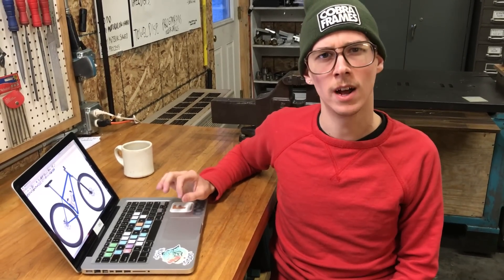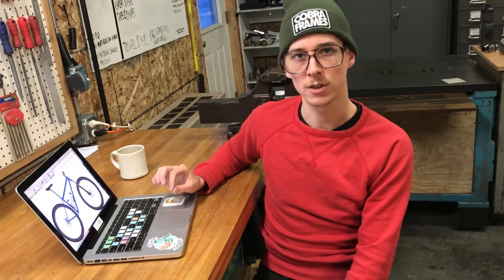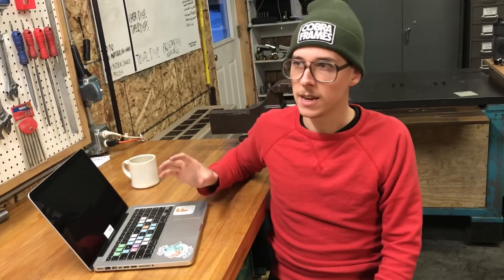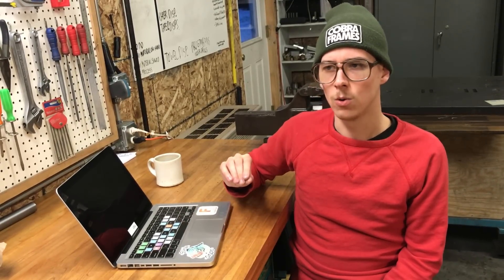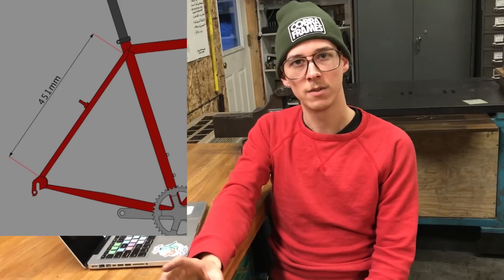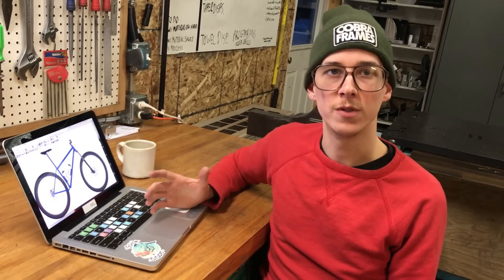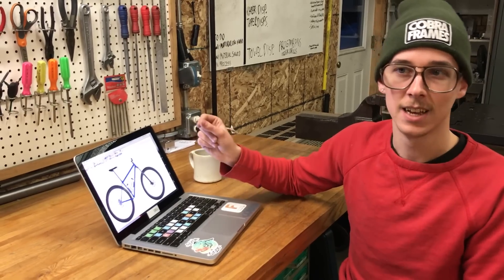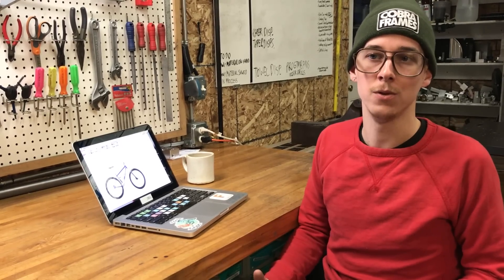BikeCAD: An Indispensable Tool for Framebuilders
Is BikeCAD Pro worth paying for? How much does it expand what you can do as a bicycle framebuilder? How can BikeCAD be used as part of the bicycle fitting and sales process? In this video I discuss the major selling points of the software and what has impressed me about it over the years.